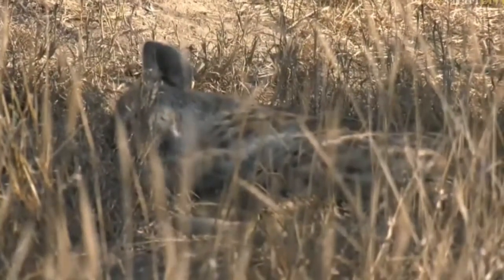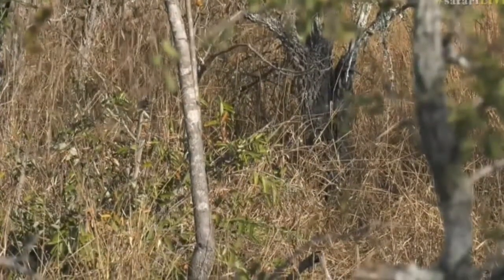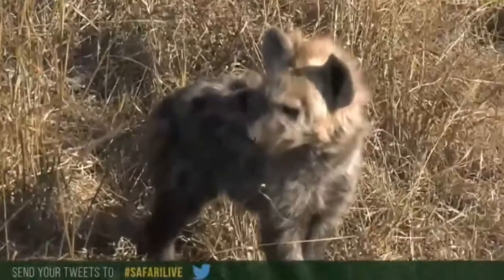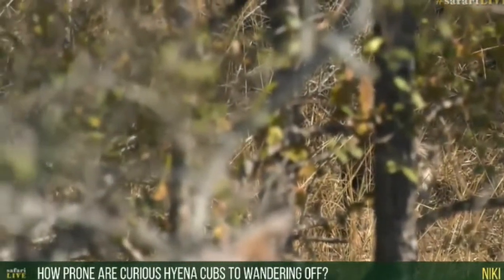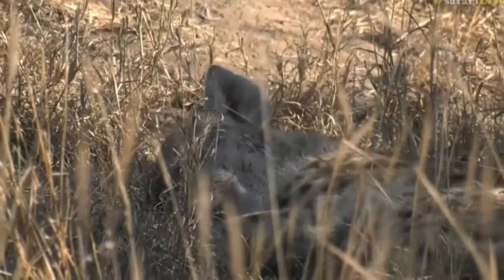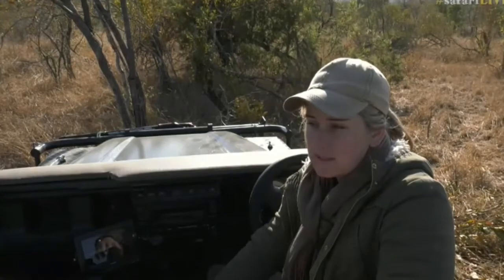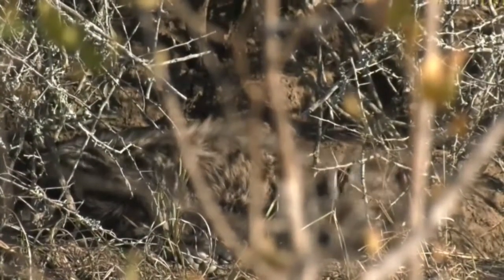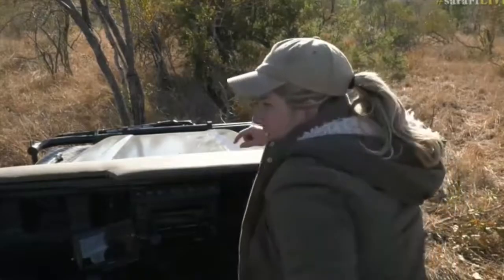July 06, 2017- Sunrise- Tayla remains with the Hyenas